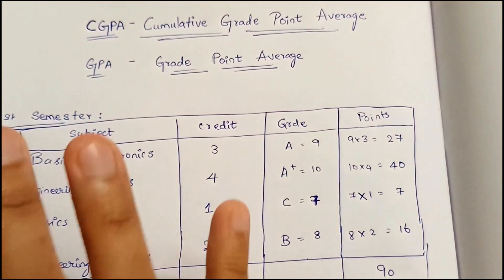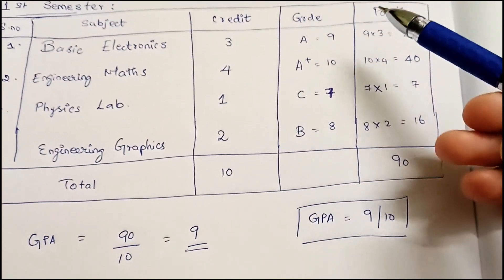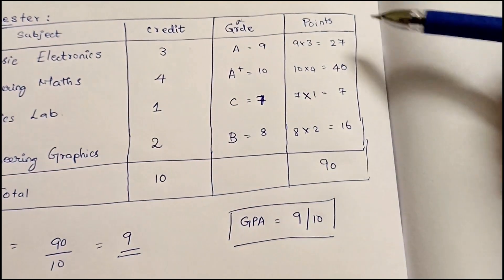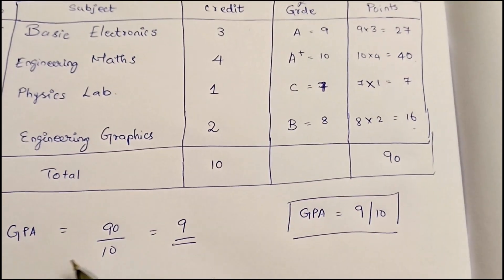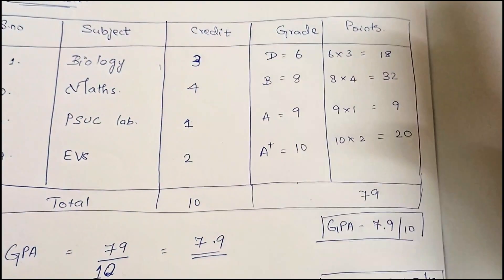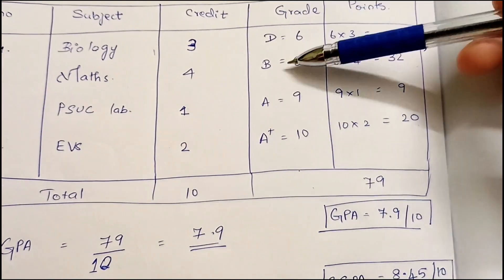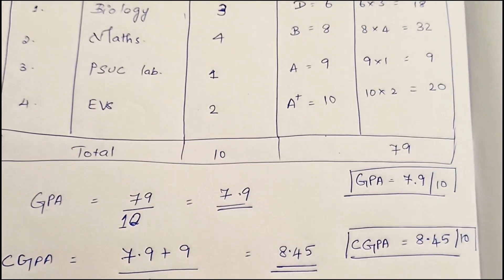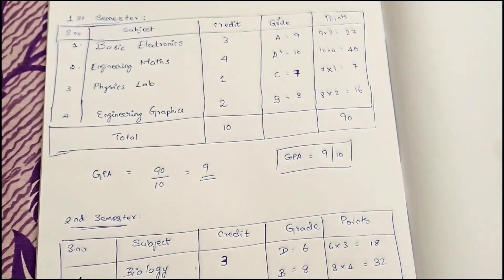MIT Manipal Grading System Explained : CGPA, GPA....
This video gives complete details about grades and GPA calculation in MIT Manipal. This video would be helpful for juniors. Watch it till the end. Cheers!!!